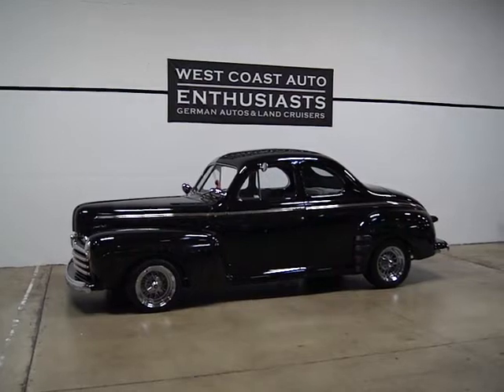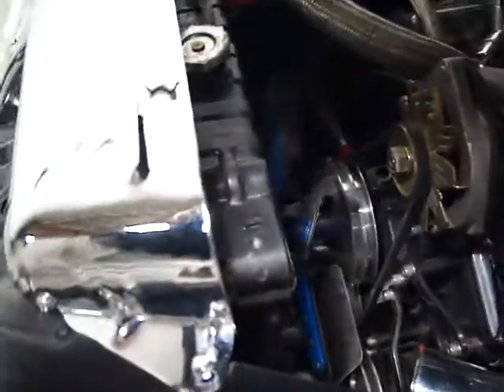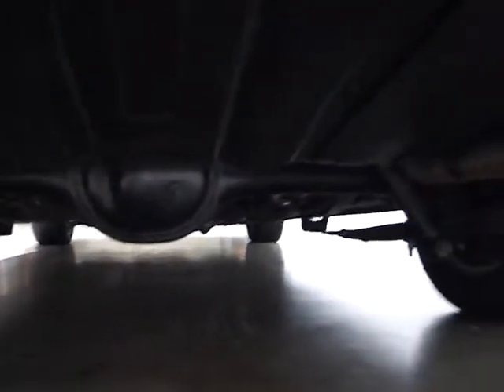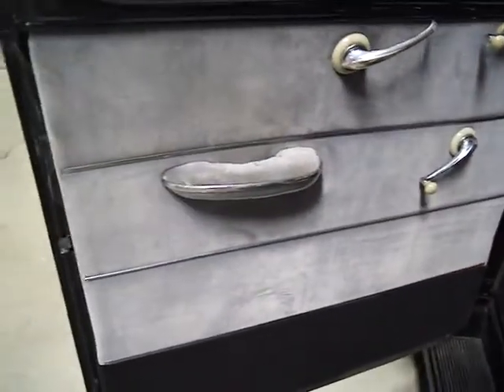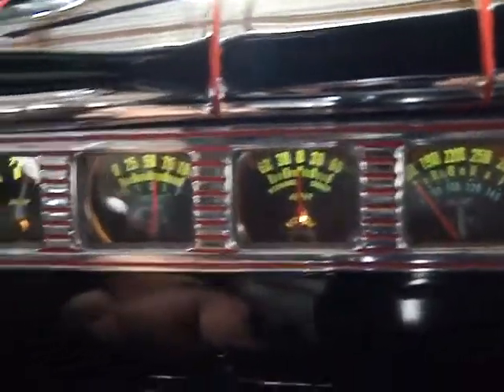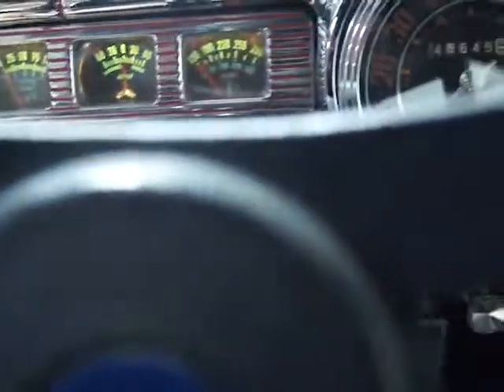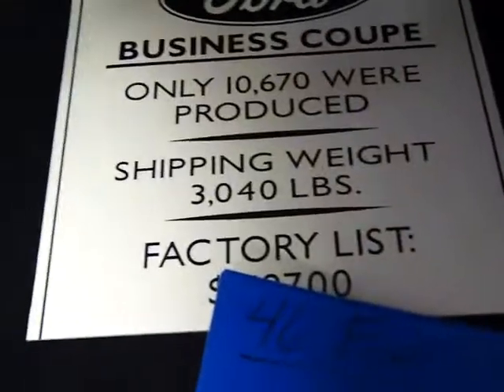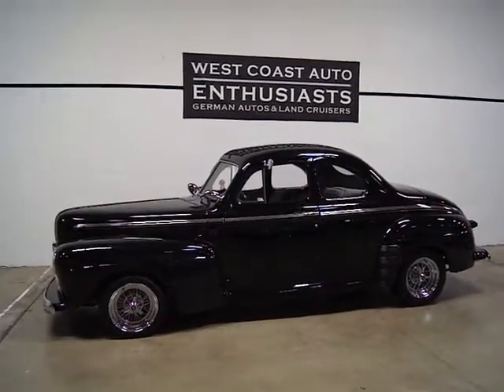1946 Ford Business Coupe Custom Restoration